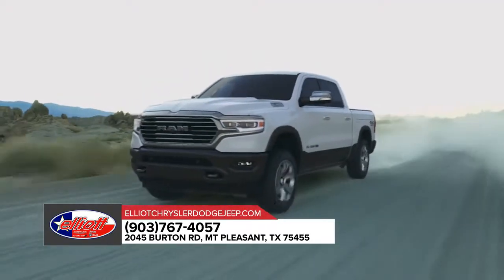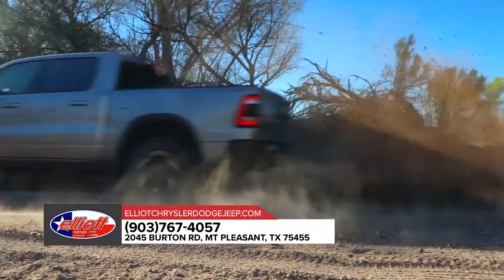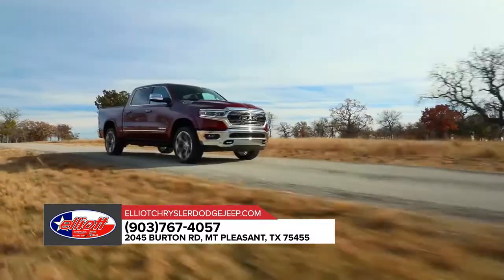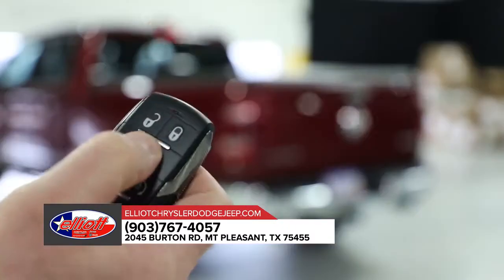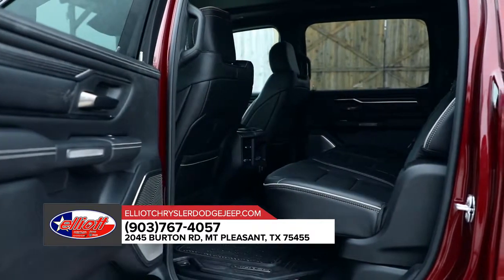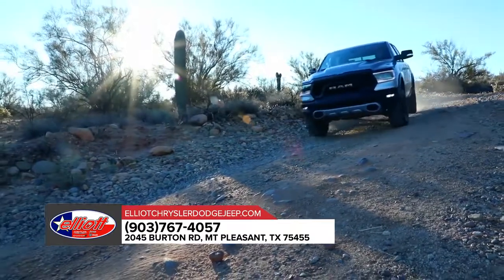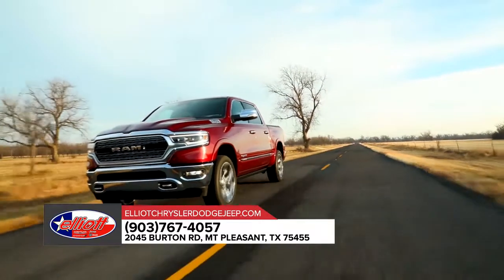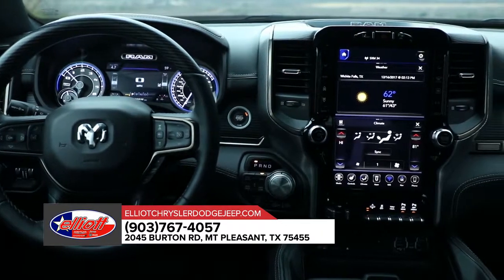2019 Ram 1500 Pittsburg TX | Ram 1500 Dealership Pittsburg TX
2019 Ram 1500

Looking for a great car buying experience in the Pittsburg  TX area? Want a reliable Ram? Come over to Elliott CDJR near Pittsburg  TX. Our friendly staff is ready to help you drive away in the car that you deserve. Elliott CDJR has one of the most extensive Ram inventory and selection to fit your budget and needs.  Our staff is a group of dedicated and trained experts when it comes to new or used Ram. Come visit us out today and see why Elliott CDJR is the top Ram dealership in the Pittsburg  TX area today!